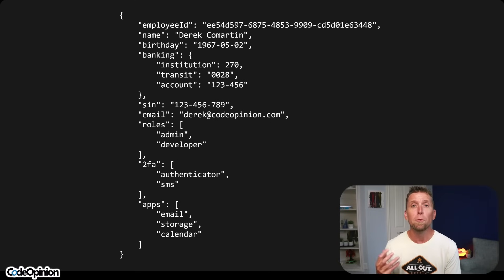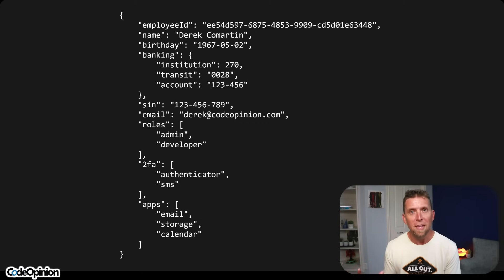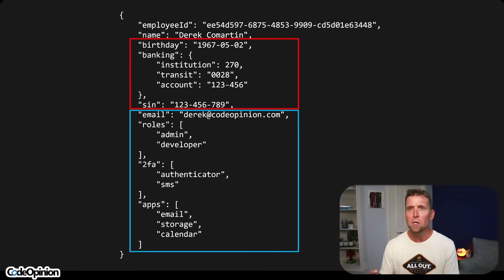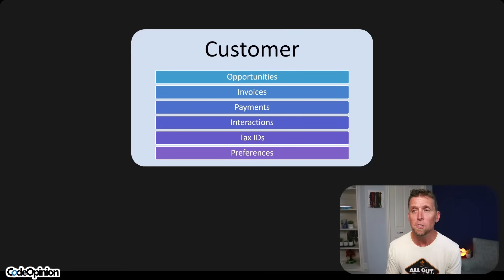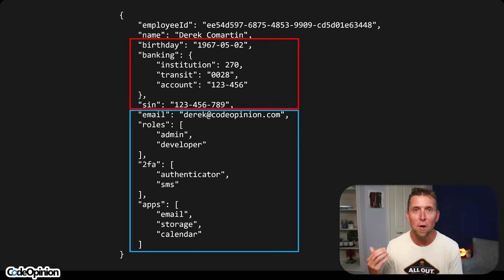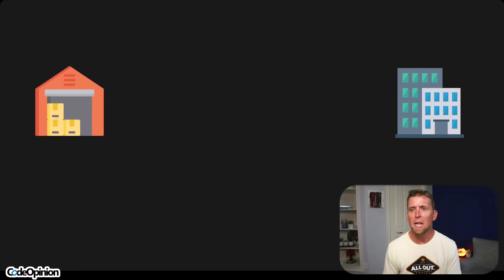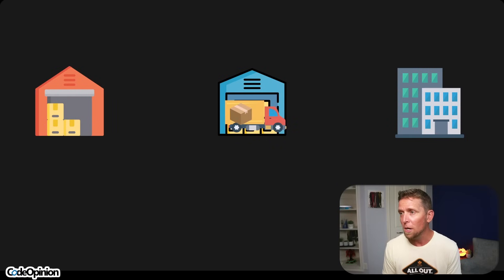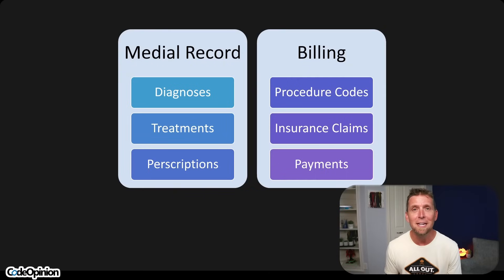The #1 Reason Your Software System Gets Messy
Treating the same real-world thing as the same model across your entire system leads to bloated objects, tight coupling, and brittle code.  Capabilities define models, how models own and persist their own data, and why ignoring logical boundaries is one of the most common mistakes in software design.

0:00 Employee
2:29 Customer
4:43 Order
5:53 Patient